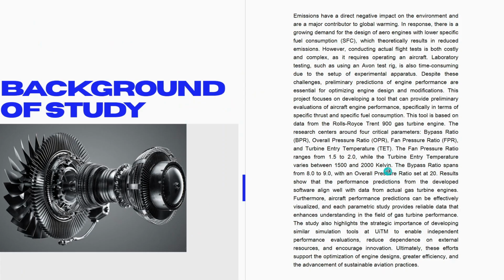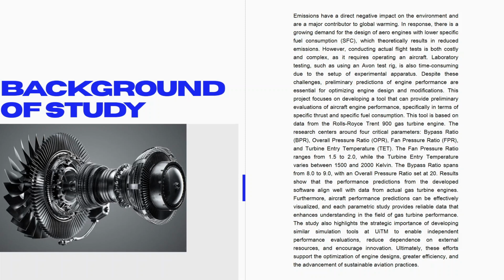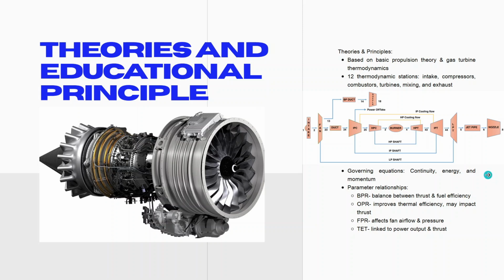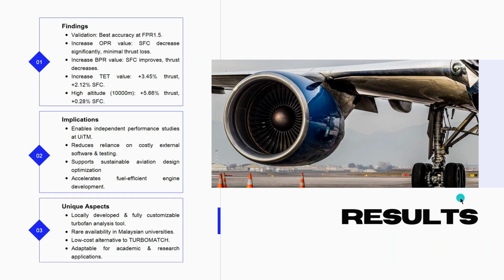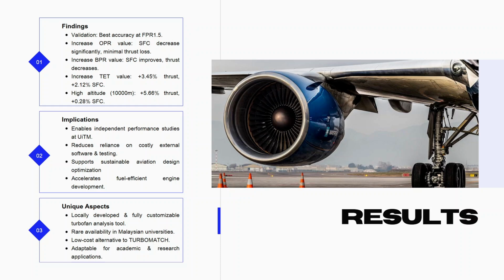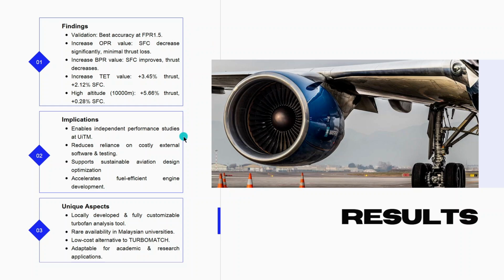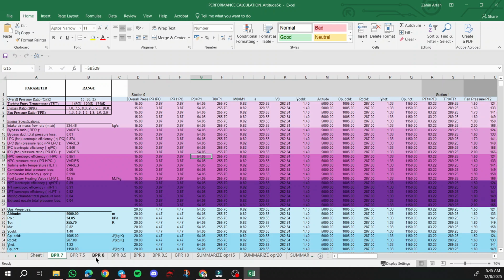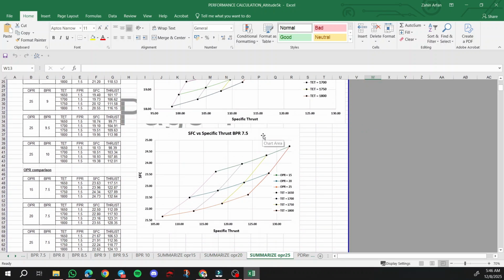SUSED2025-PERFORMANCE PREDICTION AND ANALYSIS TOOL FOR HIGH BYPASS RATIO TURBOFAN ENGINES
FYP project by Zahin Arfan Bin Zafudin